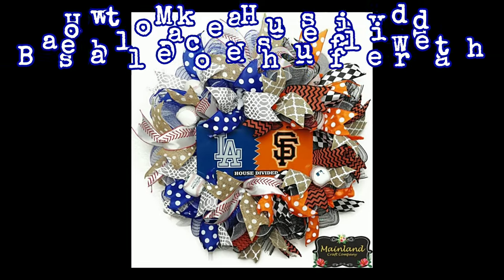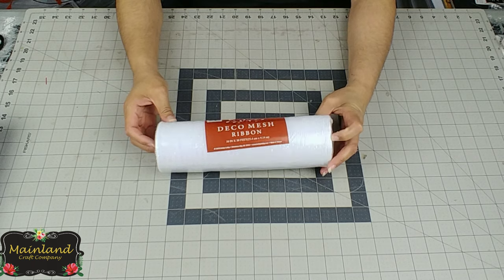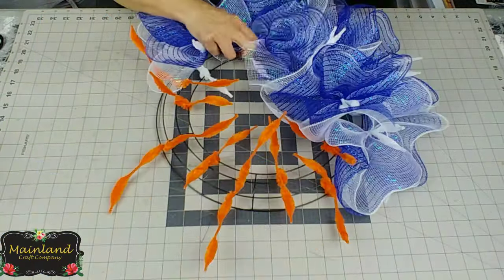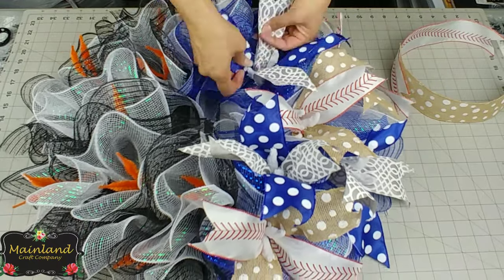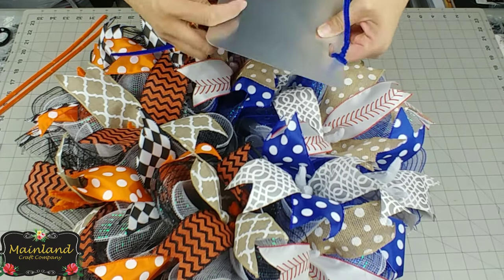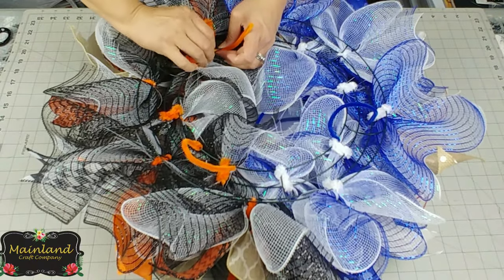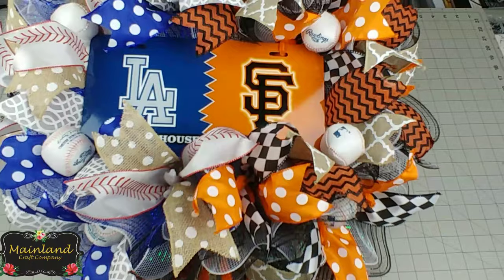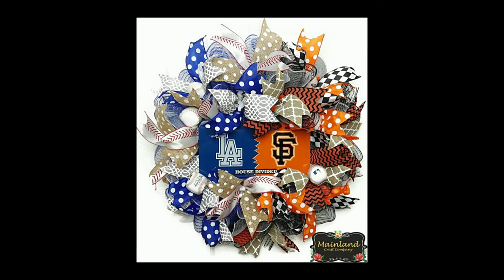How to Make a House Divided Baseball Deco Mesh Ruffle Wreath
In this video, I will show you how to make a house divided, baseball, deco mesh, ruffle wreath.

Materials used:
14" wire wreath frame
2" plush baseballs

Tools Used:
Wire cutters
Cutting mat
Rotary cutter
Dewalt cordless drill

Fastening:
Chenille stems
Glue sticks
Glue gun
Electric glue skillet
Steelpix stemming machine
Steel floral picks
Staple gun
Floral wire
Rustic wire
Floral pins
Cable/Zip Ties
Cable/zip tie mounts
Screw eyes

Bow Making:
Probow the Hand
Probow the Hand Fluffing Box

Video Making:
Neewer 18" LED Ring Light
Neewer Tabletop Light Stand Clip Stand
Arkon Creators Phone and Tablet Stand
Mevo Start Live Streaming Camera